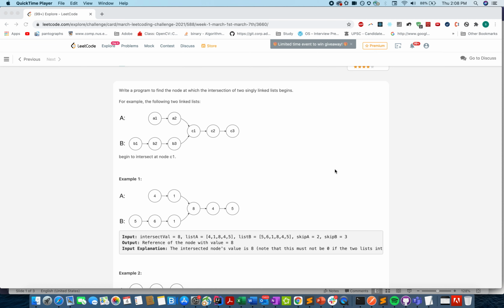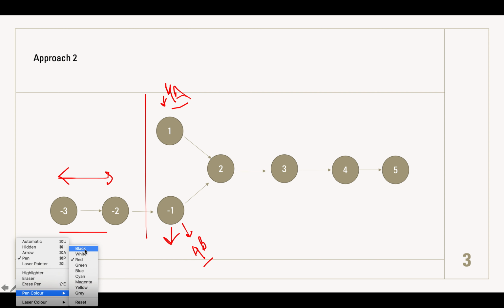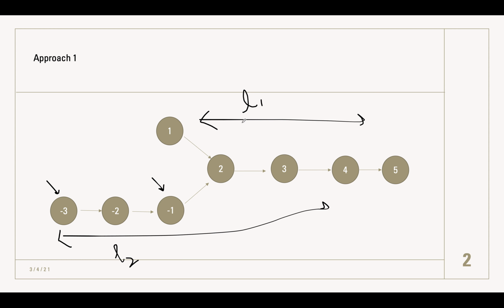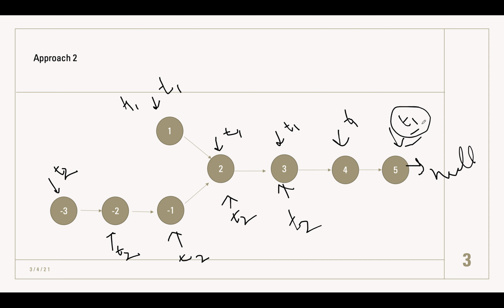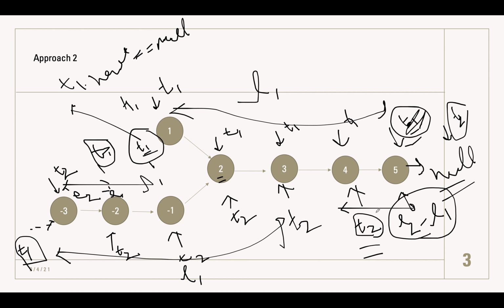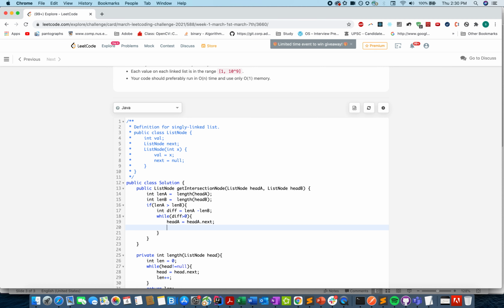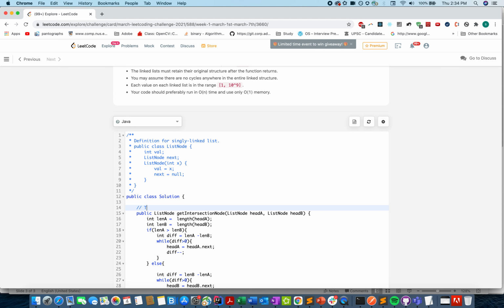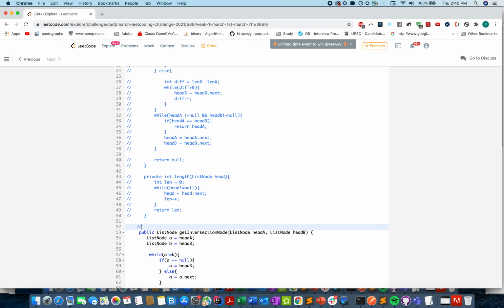Intersection of Two Linked Lists | Leetcode 160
1) 0:00 Explaining the problem out loud
2) 1:10 Algorithm walkthrough
3) 4:15 Coding it up
4) 13:00 Time Complexity